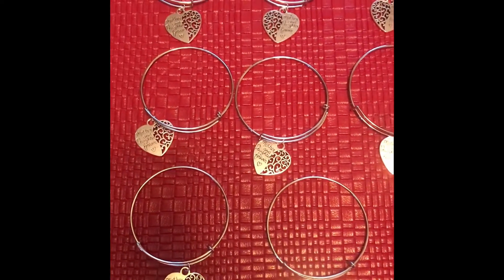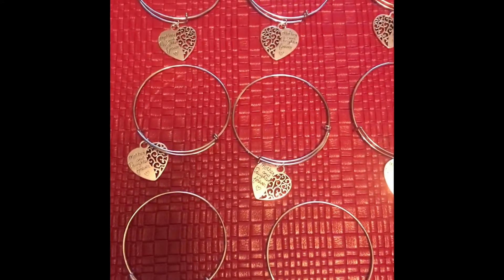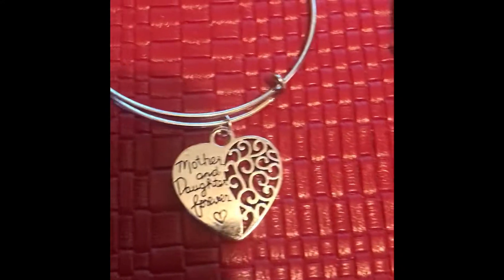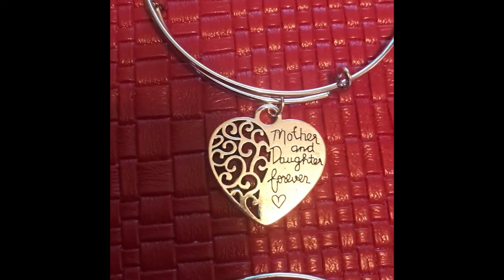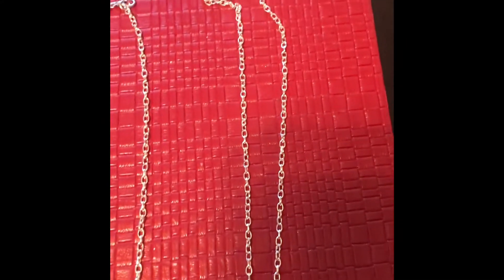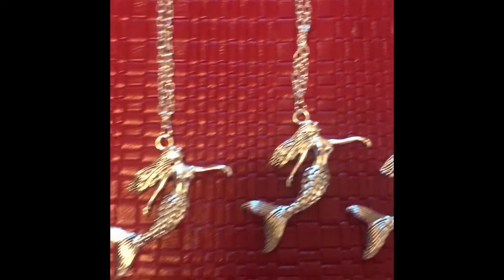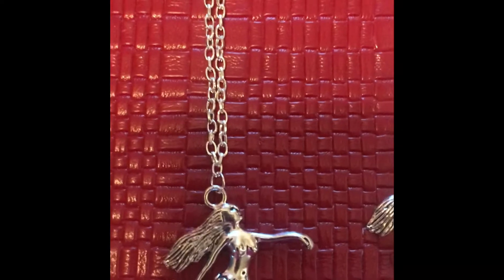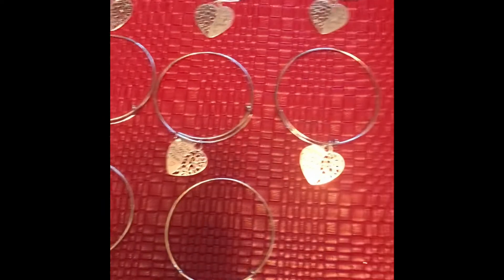Bangles, necklaces and kitty tissue cover.